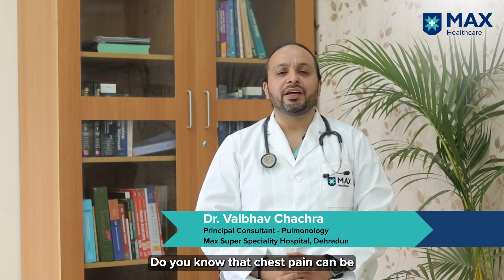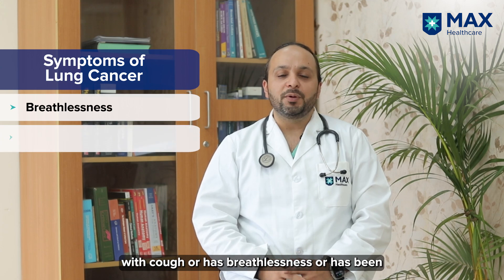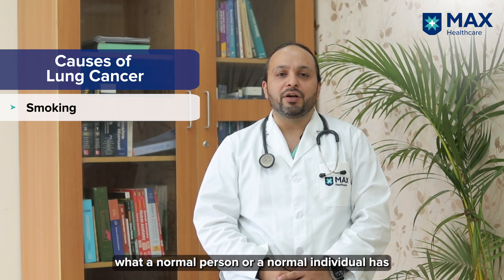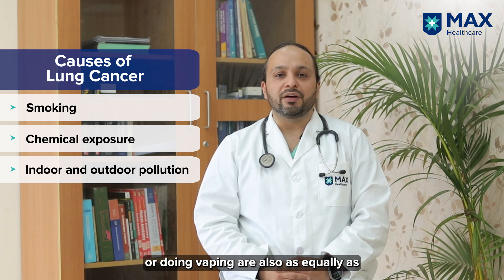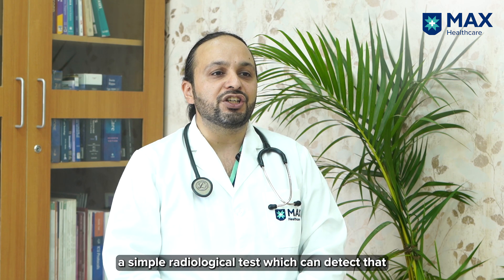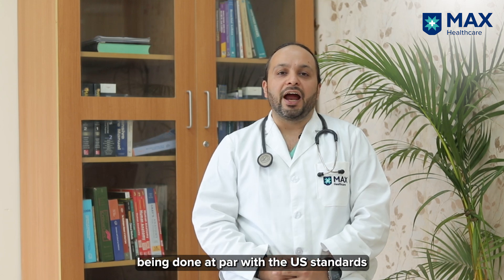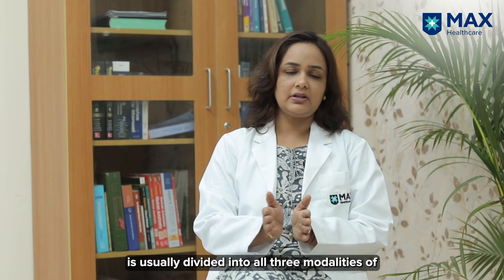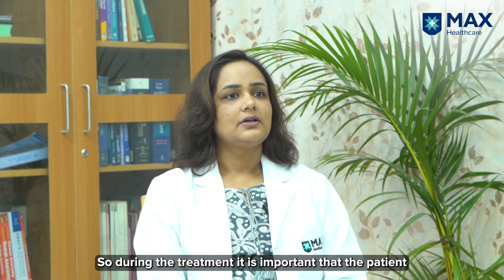Lung Cancer: Symptoms, Diagnosis, and Treatment | Dr. Vaibhav Chachra | Max Hospital, Dehradun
Dr. Vaibhav Chachra, Principal Consultant, Pulmonology, Max Super Speciality Hospital, Dehradun, explains the critical signs of lung cancer, including chest pain and cough with blood. Discover the risk factors, including smoking and environmental exposures, and learn about advanced diagnostic tools like low-dose CT scans and endobronchial ultrasound. Dr. Runu Sharma, Consultant, Medical Oncology, Max Super Speciality Hospital, Dehradun, also covers treatment options, from surgery to chemotherapy and immunotherapy. Watch now to understand how early detection and treatment can make a difference!